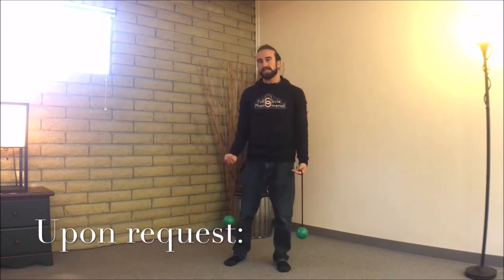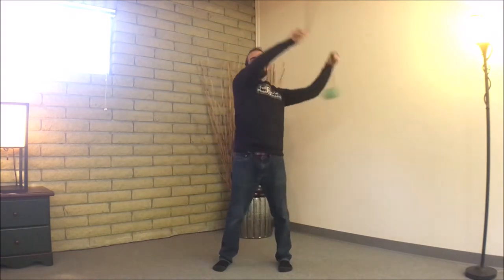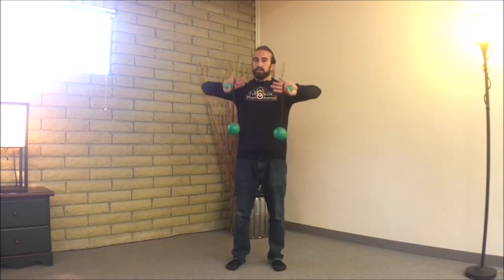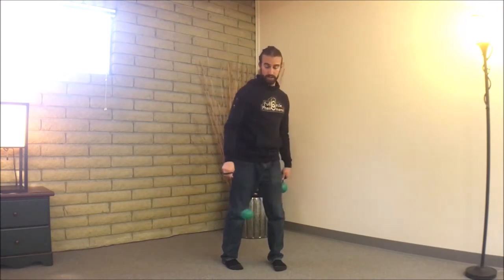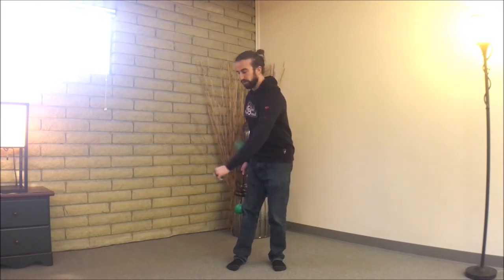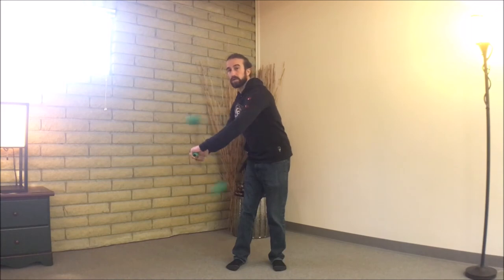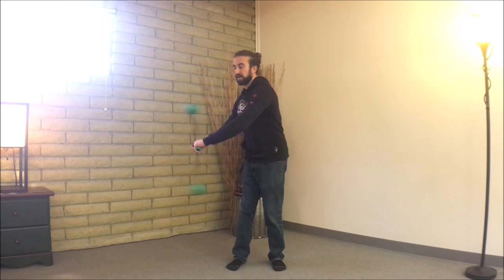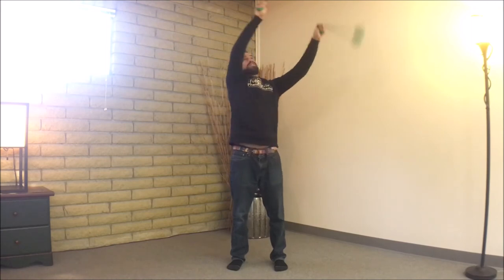Poi Buzzsaw Flowers Tutorial - Intermediate Poi Moves!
Let’s learn Poi Buzzsaw Flowers! We will explore the circular rhythm of the flowers and practice step by step! 100+ Poi Tutorials

Your destination for flow arts tutorials coming to you twice a week ~ Thursdays & Saturdays! Learn a new move every week!

✻ Video created by Jesse Hart of Full Circle Phenomenal ✻

0:00 - Intro
0:28 - Tutorial Start - Poi Buzzsaw Flowers
4:38 - Slow Motion Buzzsaw Flowers
5:06 - Wrap-up

Top Quality Prop-Shop for Hoops, Poi, Staffs & More!
Fully Customizable ~ For Beginners & Flowpros!